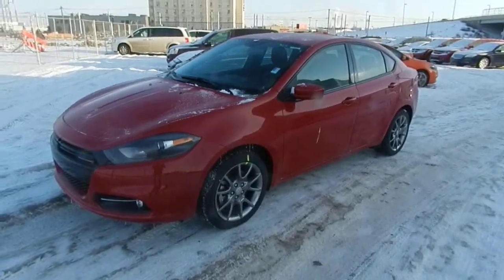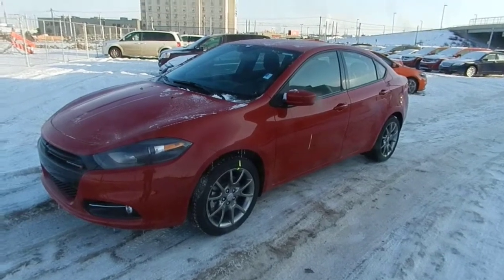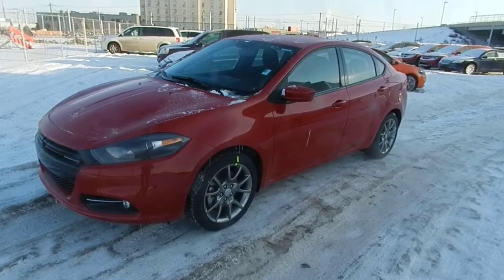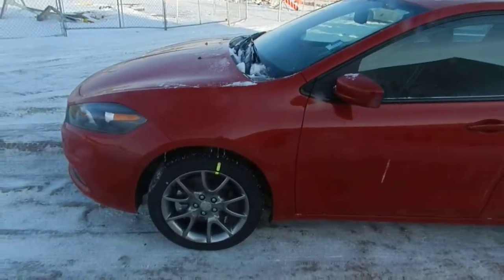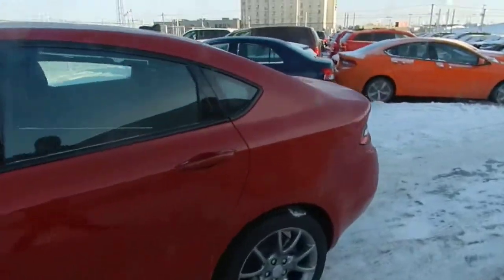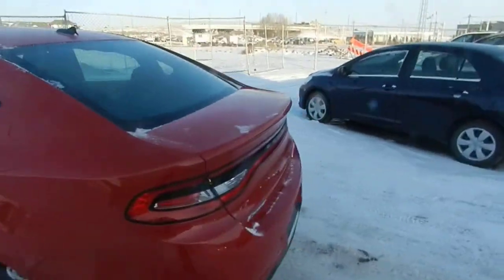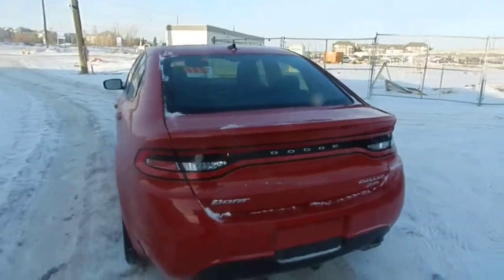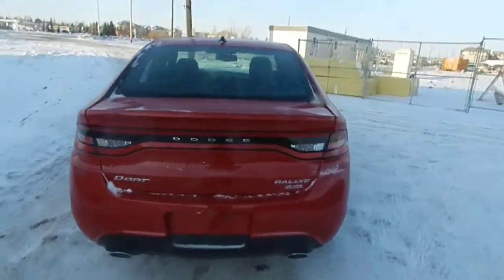2014 Dodge Dart || Londondery Dodge || Edmonton Dealerships